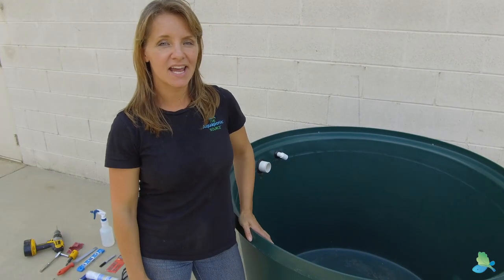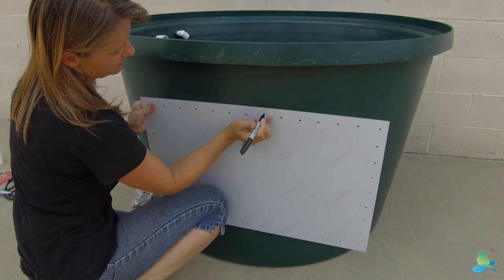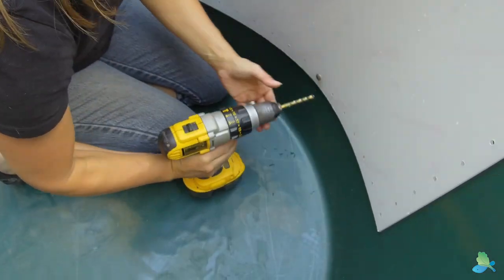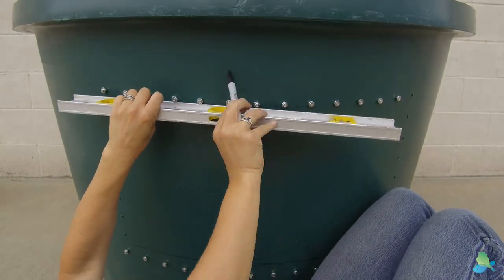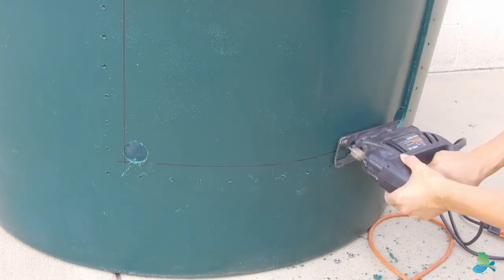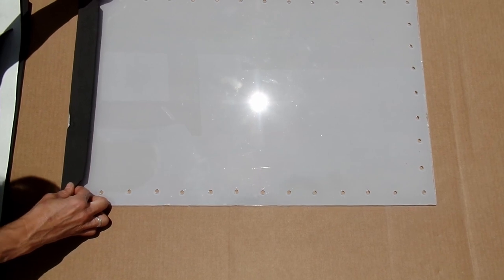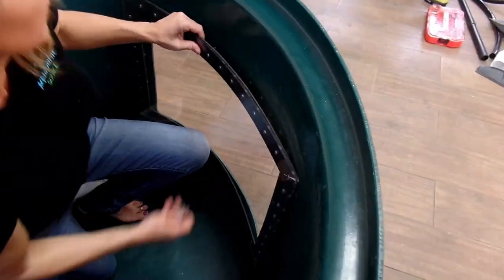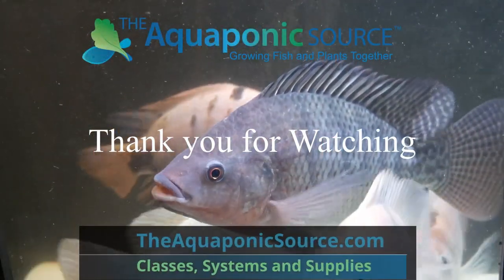Fish Tank Window Kit Installation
12/1/21 update - Window kits now use hex bolts instead of pan head bolts to make the bolts easier to tighten. The pan head bolts with the phillips head would strip too easily.

Fish tank windows are a great way to show off your fish, monitor for diseases, or look for aggressive behavior.  This window can be installed on flat or round sided tanks.  Windows are watertight and last for years when installed properly.